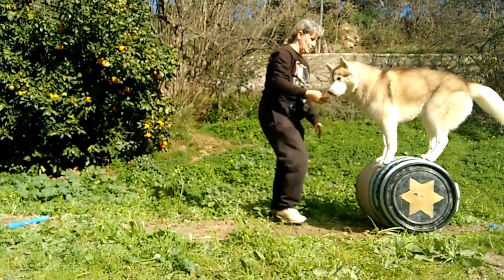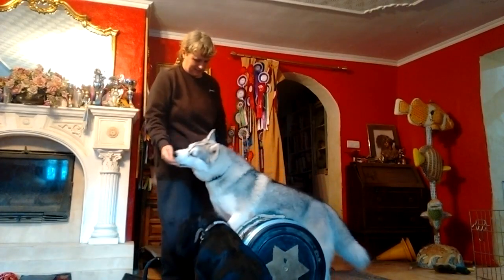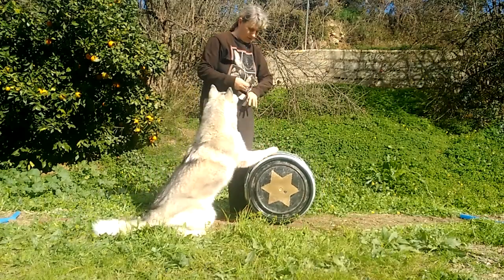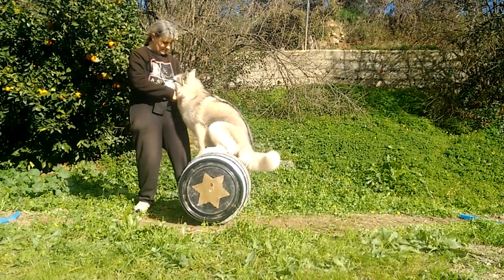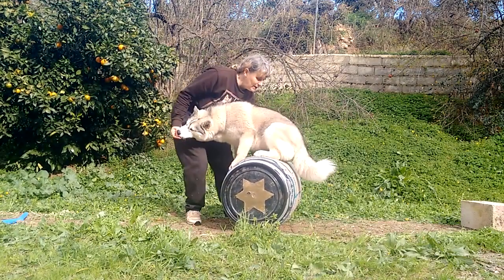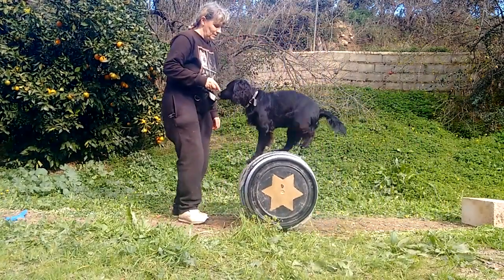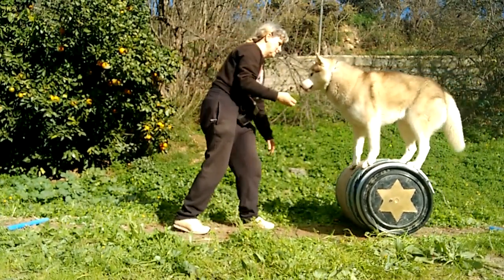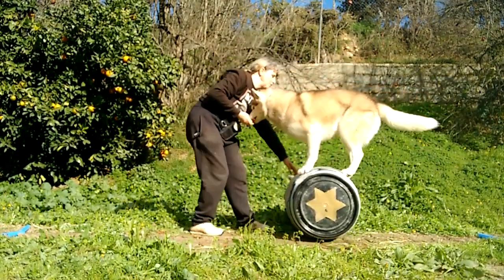Woman Trains Dogs to Balance and Walk on Barrel - 1269619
This woman taught her skillful dogs to walk on a barrel. The talented dogs balanced themselves on top of the barrel and rolled it forward. The owner awarded them with treats during the course of their training.

Want to earn money for your video?